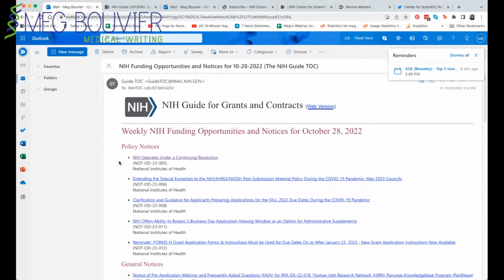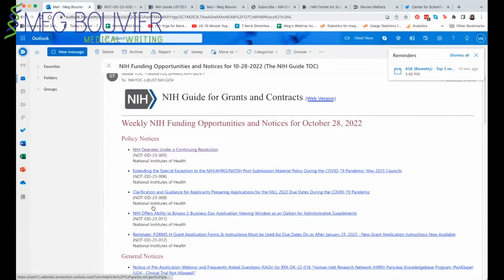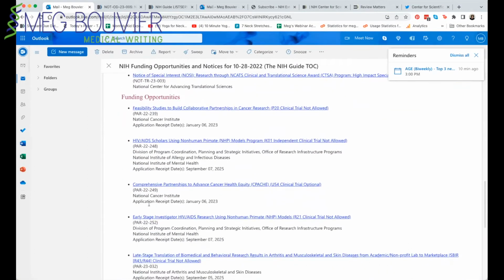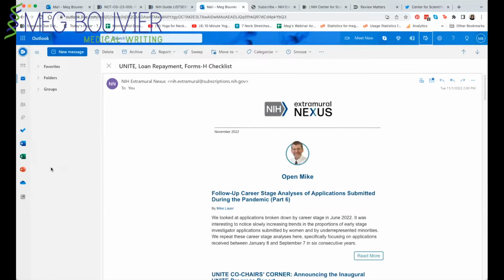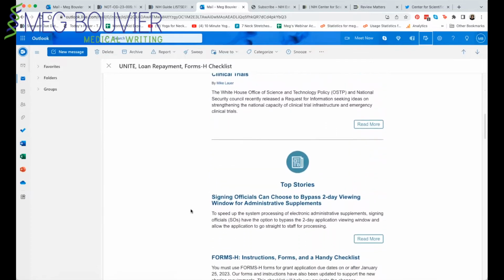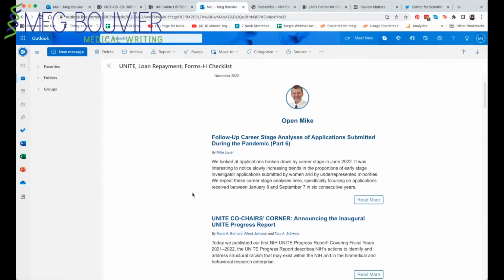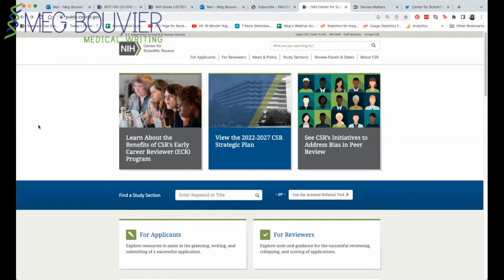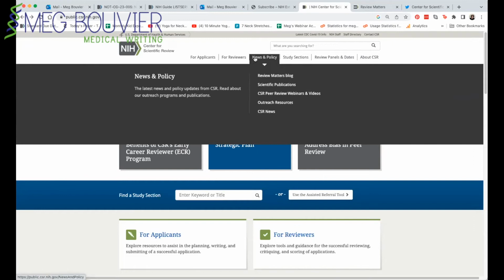Stay Informed: Subscribe to 3 Essential NIH News Resources (Nov 2, 2022)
Note: This video was recorded on November 2, 2022. Some material may be outdated.

0:00 - Intro
1:00 - What you should be viewing in the library right now
2:00 - Updates at NIH
4:55 - Three most important resources to subscribe to
5:25 - Weekly NIH Funding Opportunities
8:20 - Extramural Nexus Open Mic Blog
10:31 - Center for Scientific Review Blog
14:35 - QA1: Is it a good idea to have a multi-site study? What are the advantages and disadvantages?
20:32- QA2: Why are foreign sites an issue for NIH? When does a foreign site make the most sense?
24:23 - Marking changes on your revision application.
27:20 - NIH resubmission allowances
29:00 close

Do you have questions about your current grantwriting project? Did you hear something in our grantwriting course about which you'd like to ask? Now's your chance. On Wednesdays, starting July 27th, you can join Meg Bouvier PhD for biweekly virtual office hours. Come and go from the call whenever you'd like, ask questions, and watch as Meg answers live. For 30 minutes, you can quiz Meg about your biggest challenges and questions. On select weeks, she will invite a grantwriting colleague to join her in fielding your toughest questions.